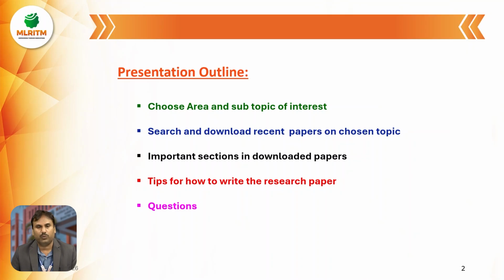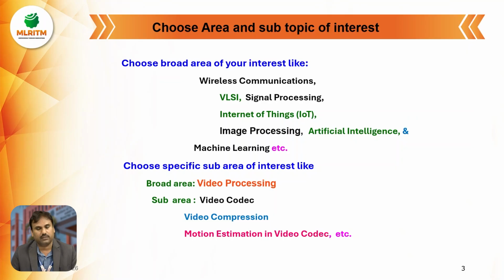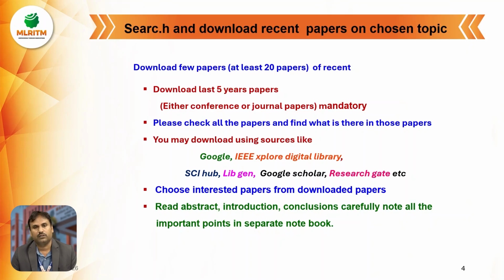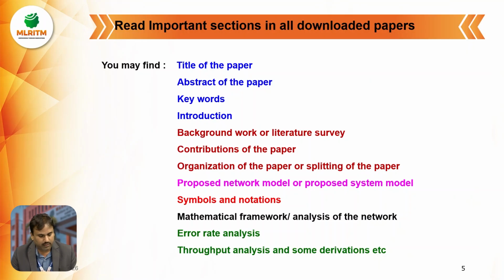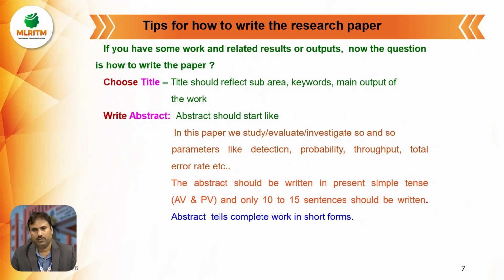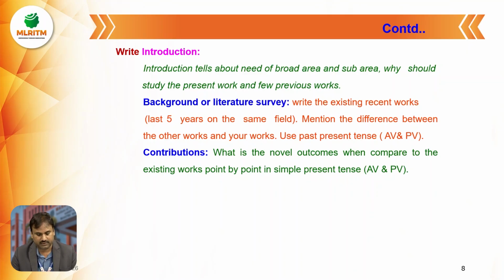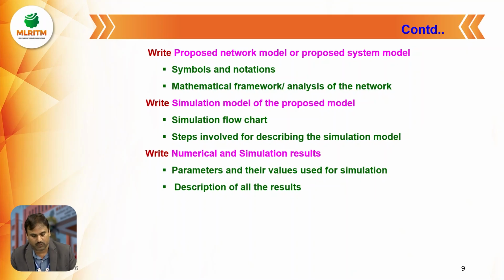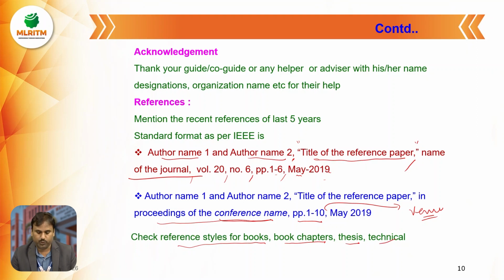HOW TO START RESEARCH AND WRITE RESEARCH PAPER | BY DR. N. SRINIVAS || MLRITM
Telangana, India.

📚 **How to Start Research and Write a Research Paper | Technical Paper Writing**

In this video, we explore the complete process of **starting research and writing a research paper**, an essential skill for students, researchers, and aspiring PhD scholars.

📌 Research is a systematic process of identifying a problem, reviewing existing literature, developing a solution or hypothesis, conducting experiments or analysis, and presenting findings in a structured research paper.

🖥️ This video covers topic selection, literature review, identifying research gaps, formulating research objectives, research methodology, data collection, analysis, paper structure, citation techniques, plagiarism awareness, and the publication process.

⚙️ This video is ideal for **UG, PG, M.Tech, PhD aspirants, and researchers** who want to learn how to conduct quality research and publish academic papers.

🎯 Understanding the research and paper-writing process is essential for academic growth, higher education, innovation, publishing in journals and conferences, and pursuing research-oriented careers.